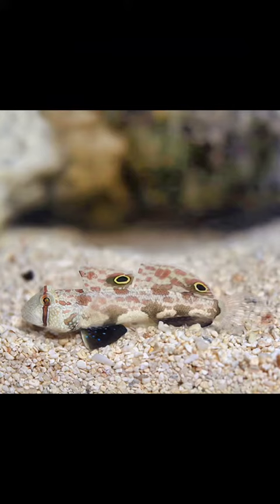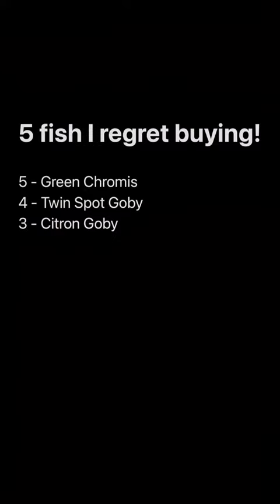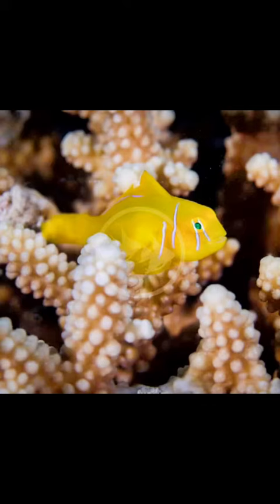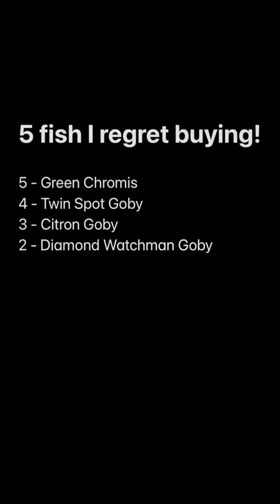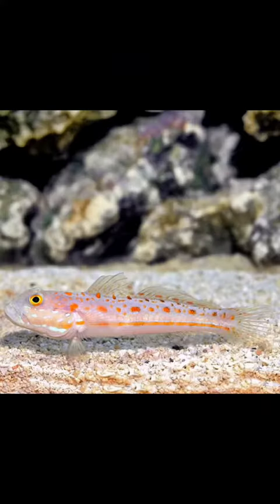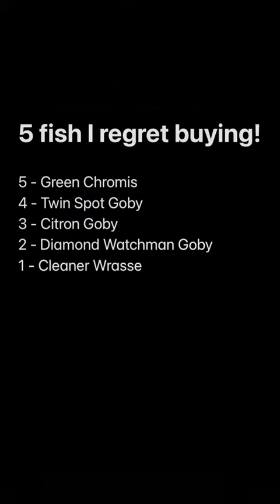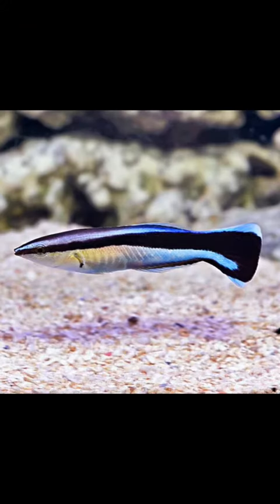5 Fish I Regret Buying!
Here are the 5 fish I personally regret buying. Although not  exhaustive list, it’s the fish I currently regret most.